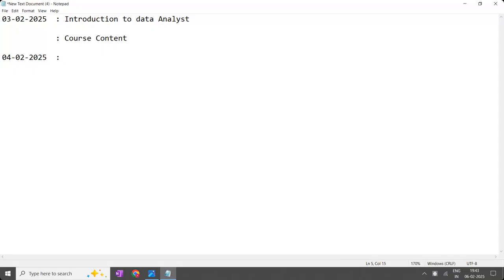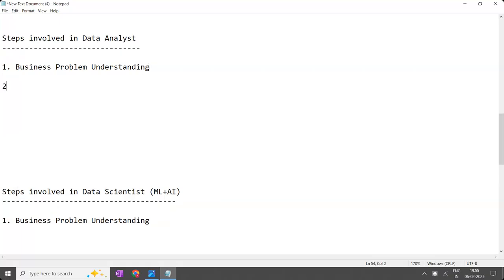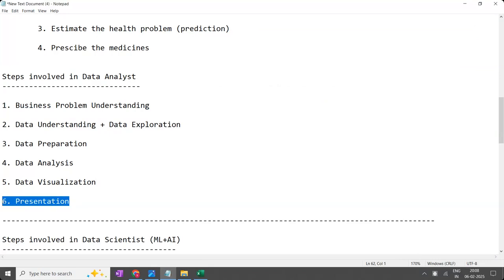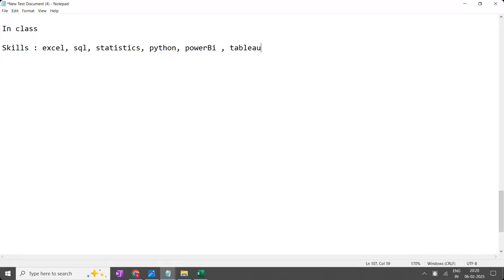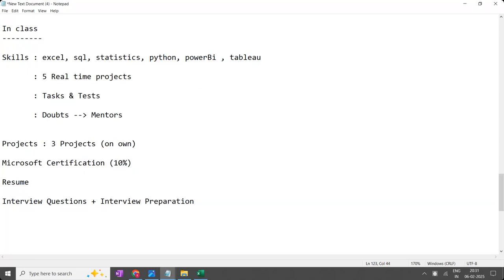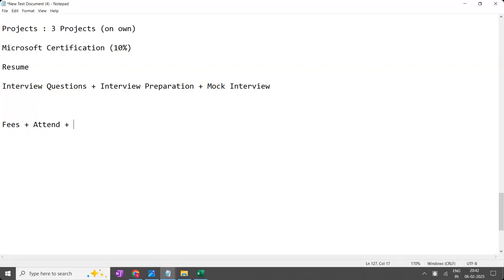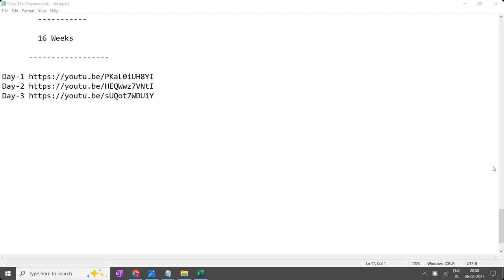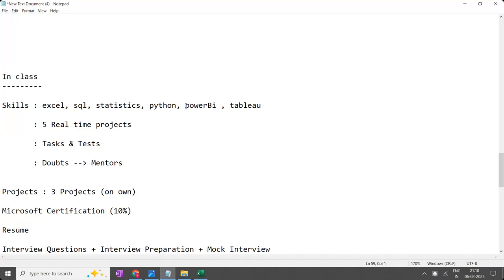Day 4 diff type of analytics, course schedule content